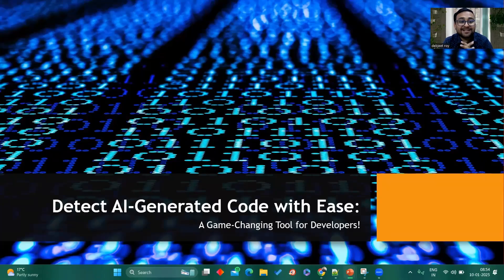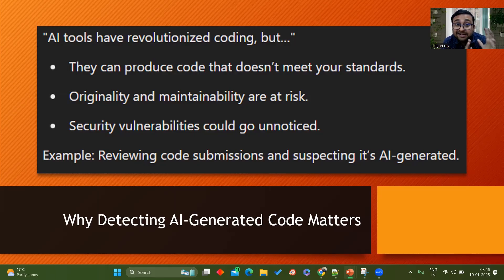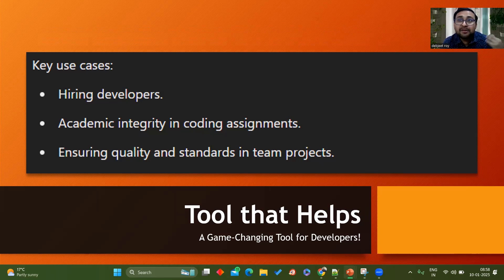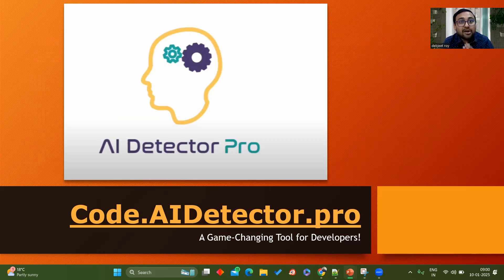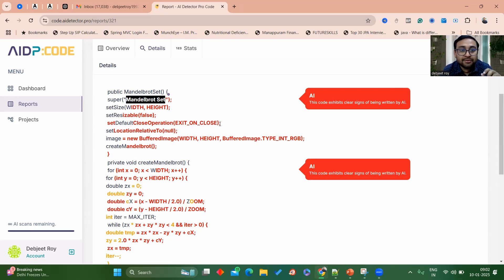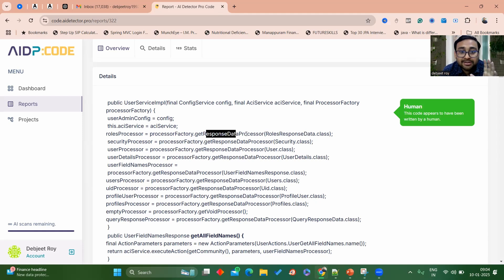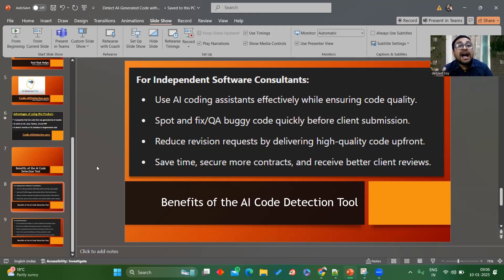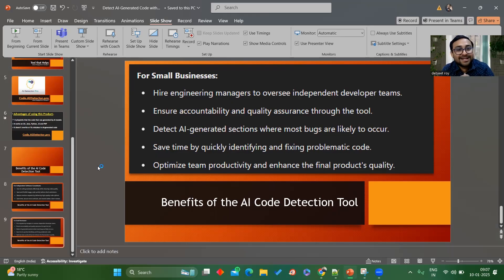I Spent 100 Hours Testing Ai Code Detectors and Here's What I Found